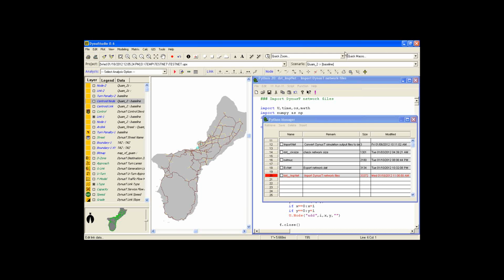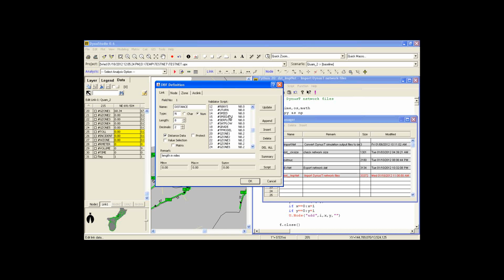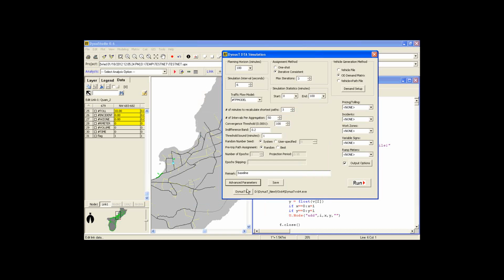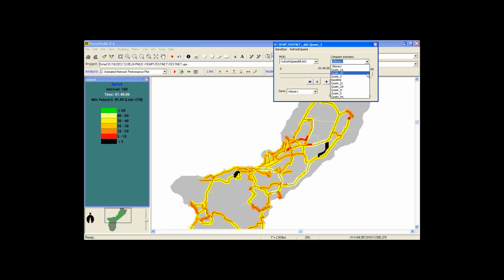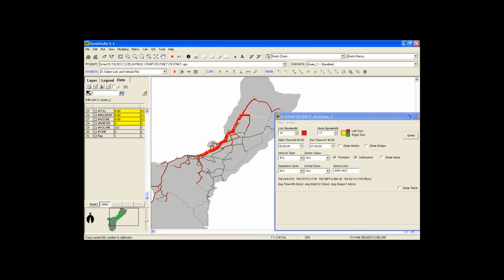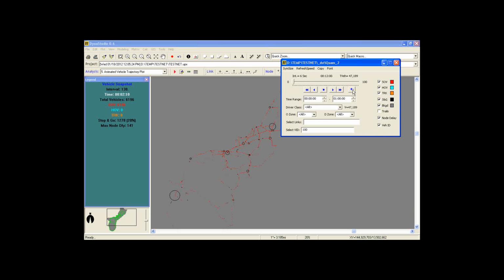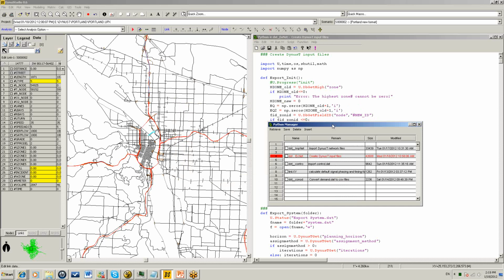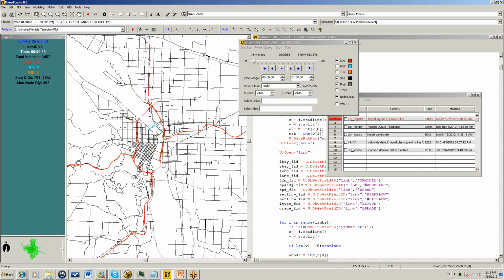2012-01-18 DynuStudio Informational Webinar - Introduction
This is the DynuStudio informational webinar to introduce the latest DynusT GUI and data management platform. Led to Dr. Robert Tung the developer of DynuStudio.